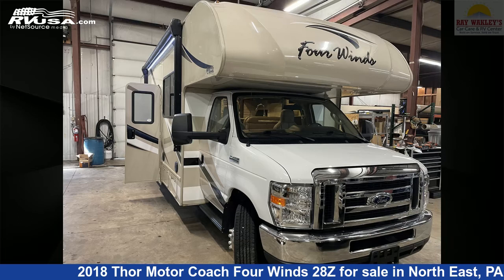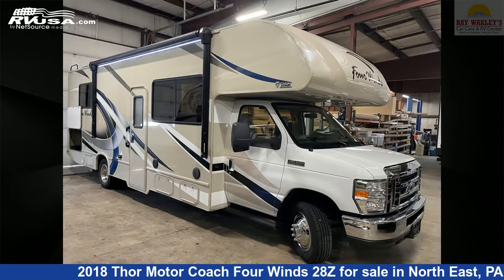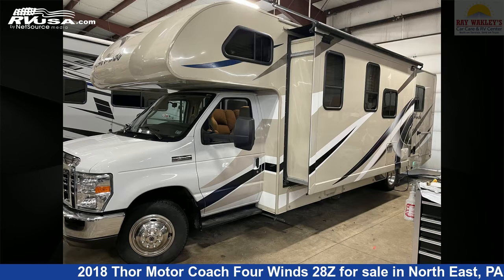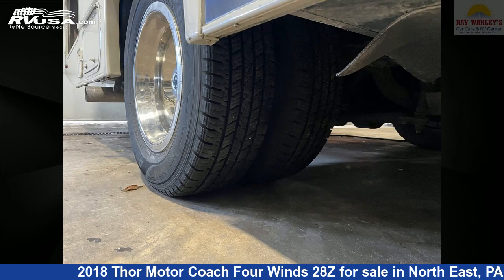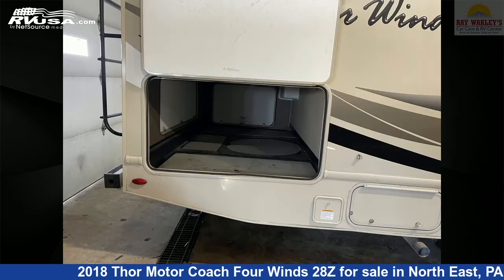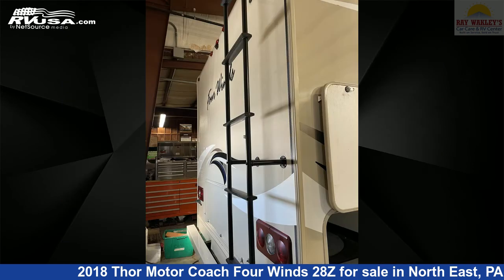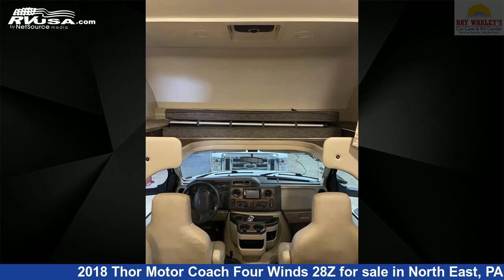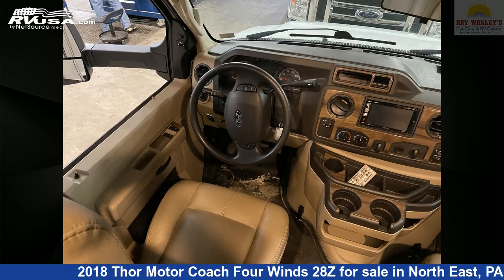Unbelievable 2018 Thor Motor Coach Four Winds Class C RV For Sale in North East, PA | RVUSA.com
This 2018 Thor Motor Coach Four Winds 28Z is a Class C RV. It is located in North East, PA 16428 and is offered for sale by Ray Wakley's RV Center. This Used Thor Motor Coach Is 29' 11" in length and features 1 slideout, sleeps 8, Stove Top Burner, Microwave, Auxiliary Battery, Slideout, DVD Player, Awning, LP Detector, Skylight, Water Heater, Oven, and 40 gal fresh water capacity. The floorplan layout of this Class C features Bunk Over Cab, Mid Kitchen, Rear Bedroom. This 2018 Thor Motor Coach Four Winds 28Z is built on a Ford E450 chassis and is powered by a Triton engine.